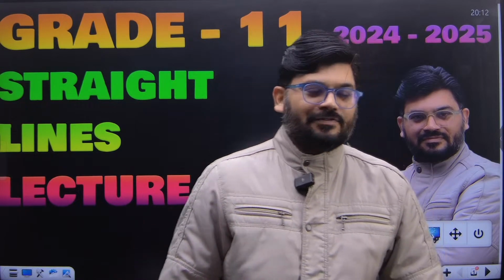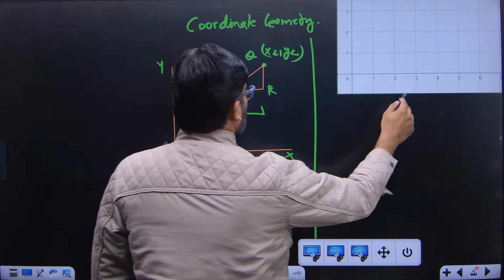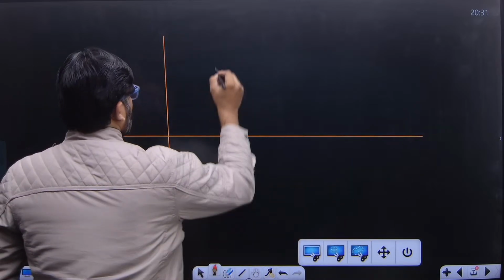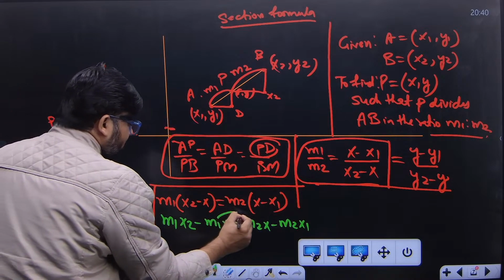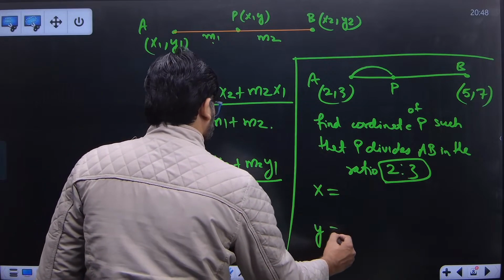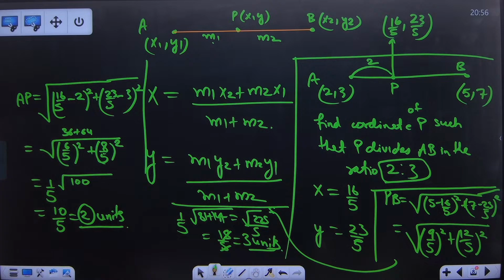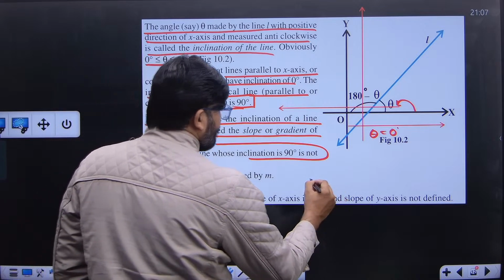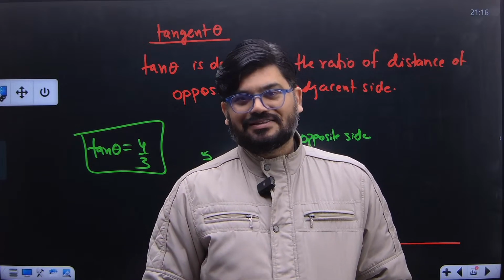GRADE - 11 | STRAIGHT LINES | LECTURE - 1